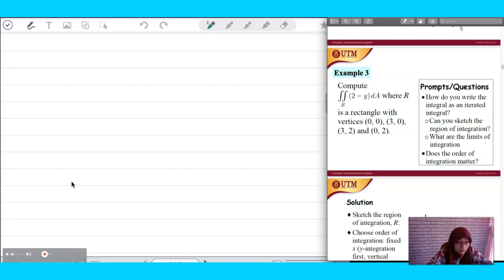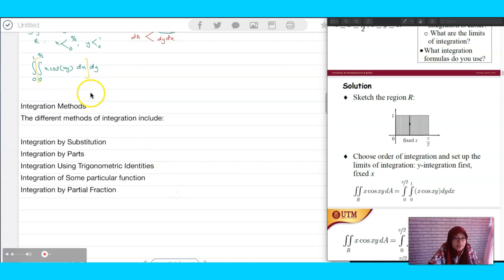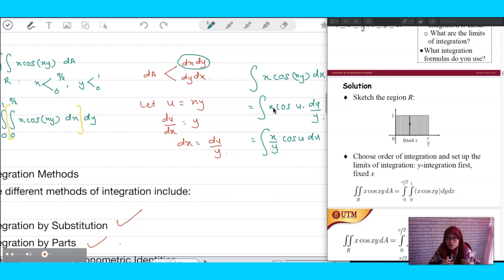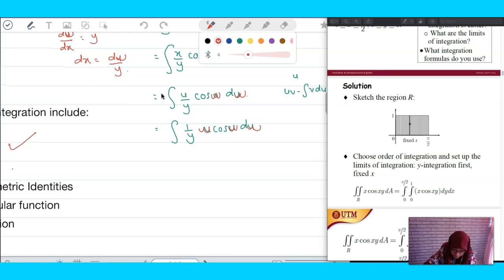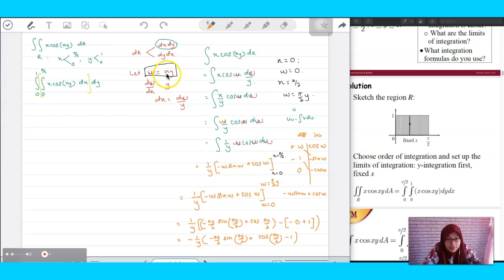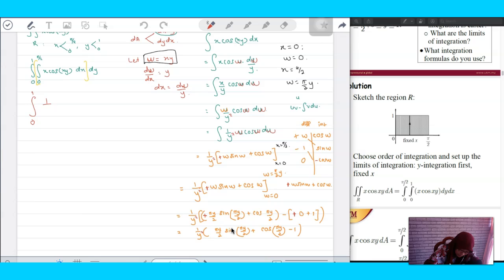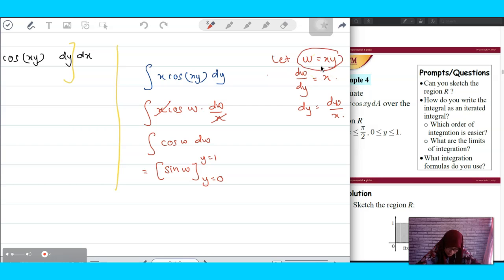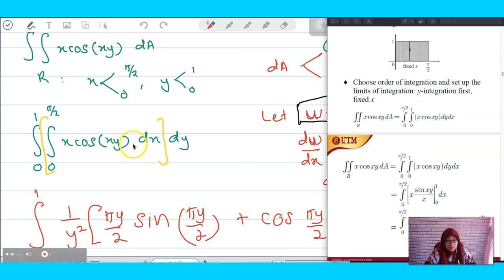VIDEO 46 SSCE1993 EXAMPLE 4